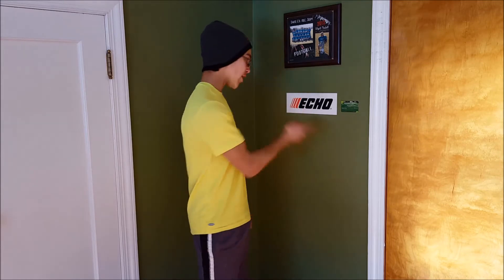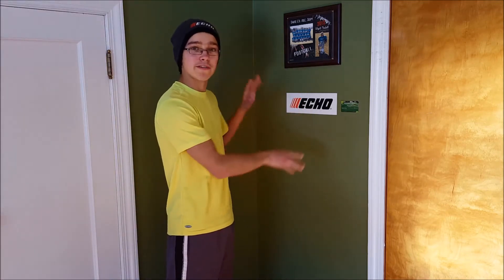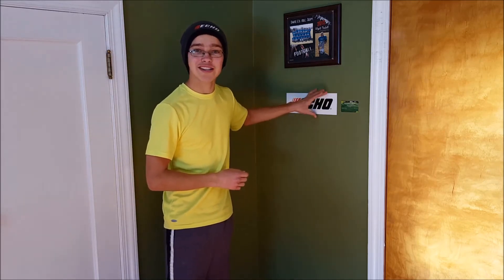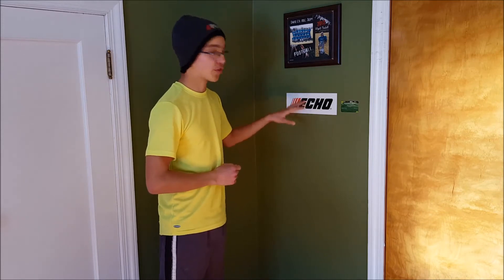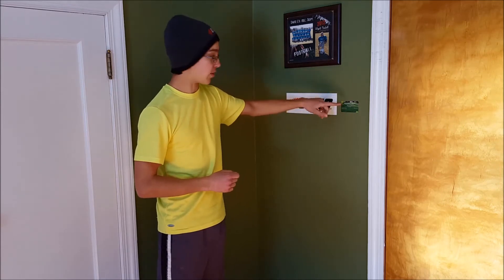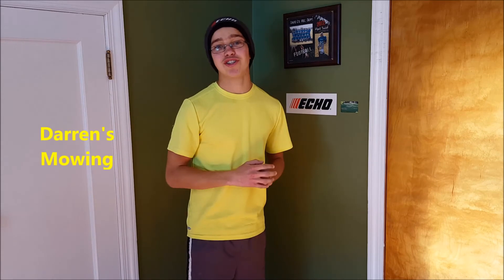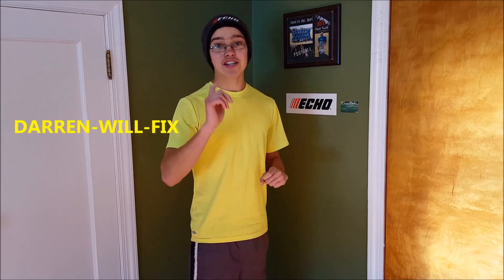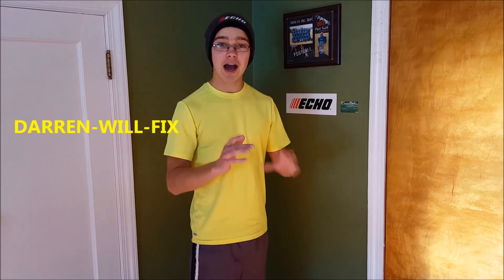Upcoming Live stream | Shoutouts | What Lawn Care Truck should I get?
Livestream: Friday Feb 9th 7:30 p.m. ET!

My Camera: Galaxy s6

My Equipment:
2014 Badboy outlaw 54" stander
2014 Toro Timemaster
2 echo srm225 trimmers
troybilt tb430 hand held blower (which kind of sucks so I’m getting a backpack blower soon)
5x8 trailer
Pack'em trimmer racks
Snapper 21" push mower.